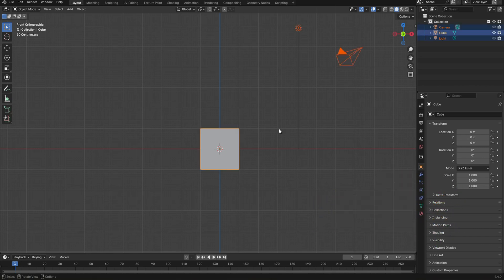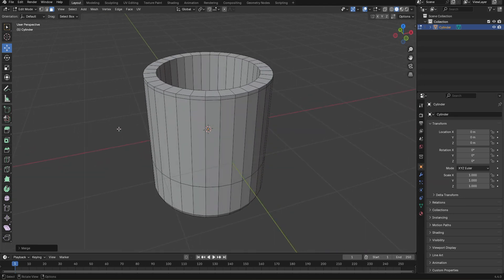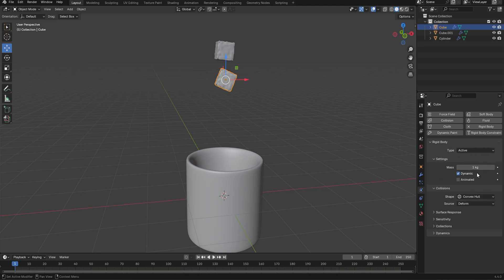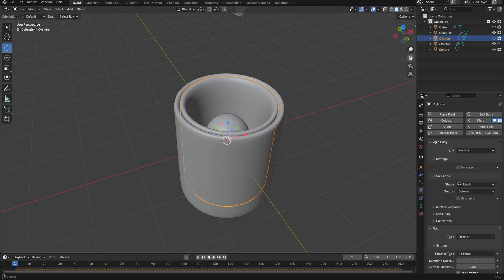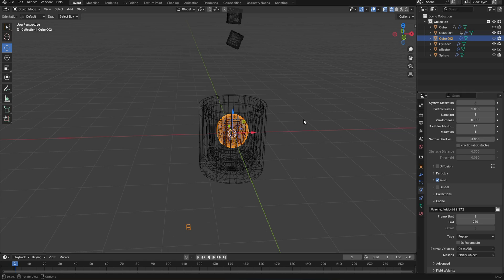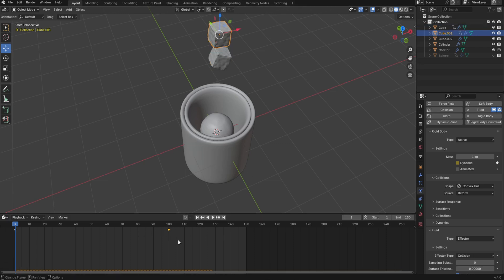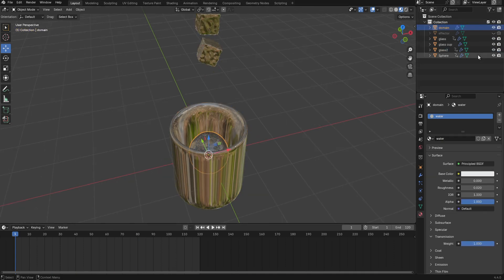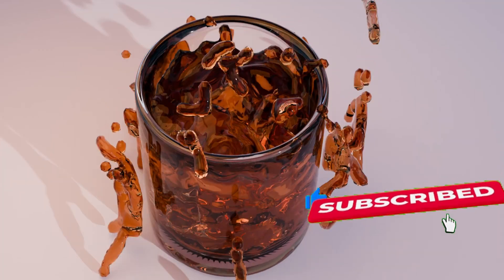How To Create An ice Cube Splash In Blender!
Learn how to create an Ice Cube Splash in Blender! 🧊💦 In this tutorial, we’ll model everything from scratch - covering modeling, fluid simulation, and essential modifiers like Subdivision Surface, Displacement, Rigid Body, and Fluid.